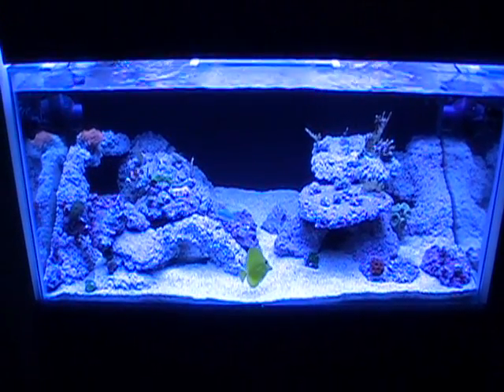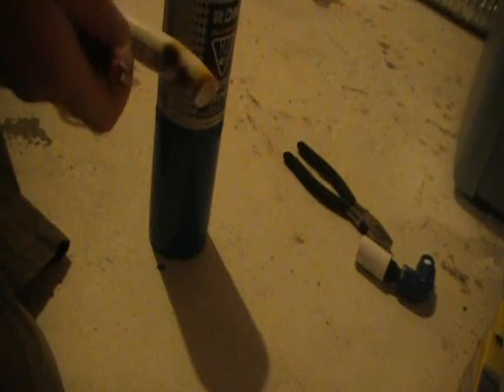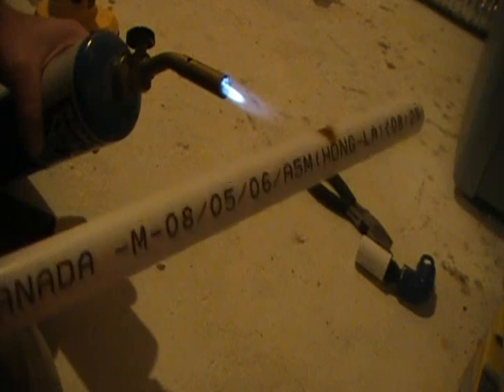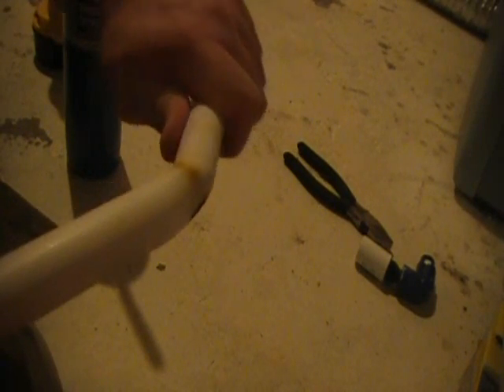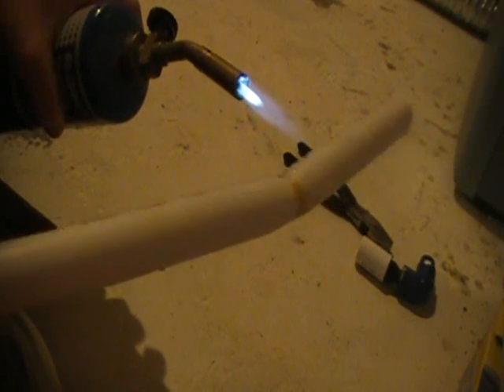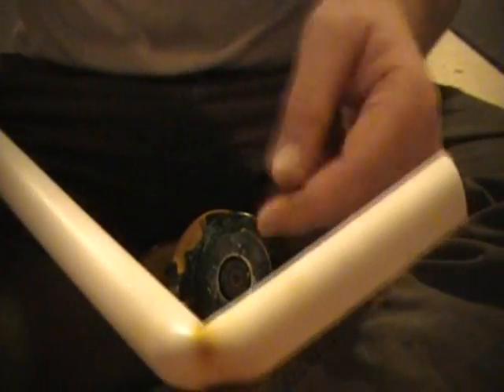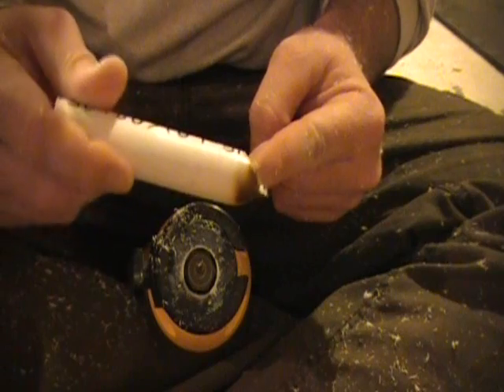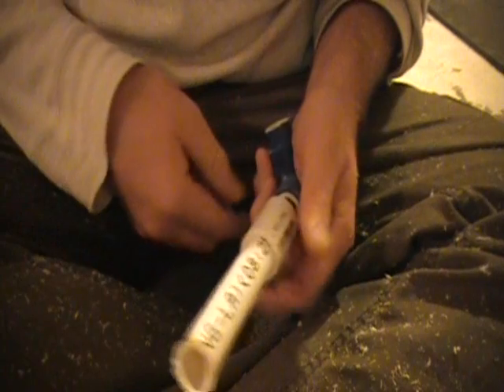Rickets Reef: DIY Surge Device Part 2 - the spout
HowTo make a spout for the rotating surge device for an aquarium.